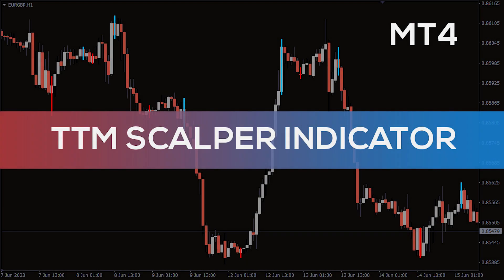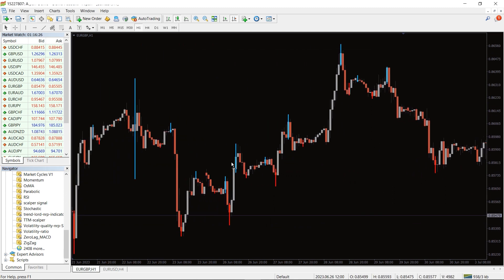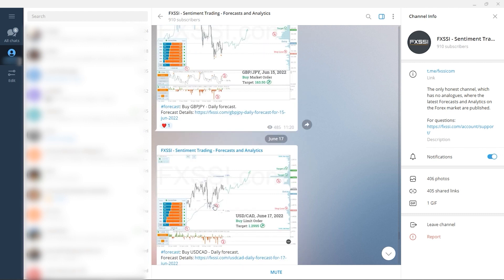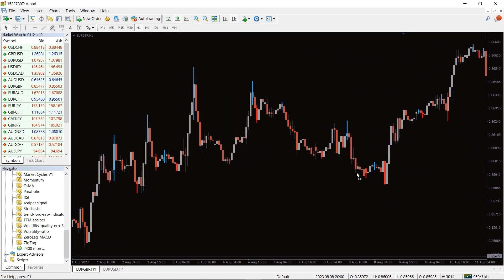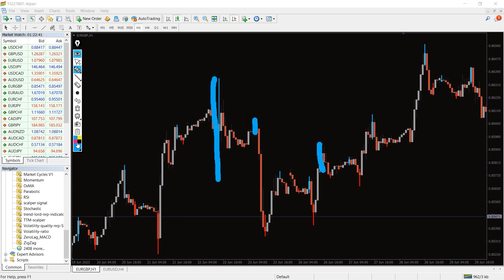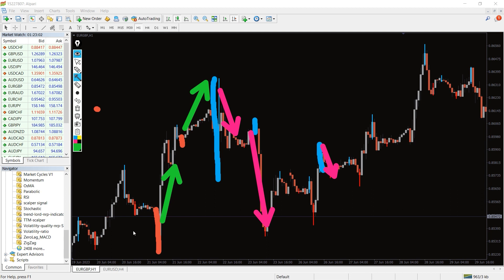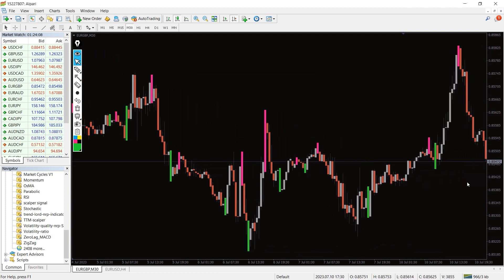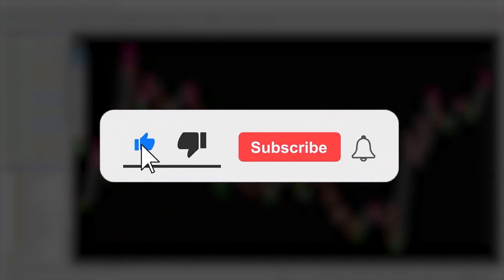TTM Scalper Indicator for MT4 - FAST REVIEW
TTM Scalper Indicator for MT4 - Download FREE

TTM Scalper Indicator portrays the best swing trading conditions with instant alerts in live charts of MT4. Identifies breakouts, S/R zones & inside bar signals